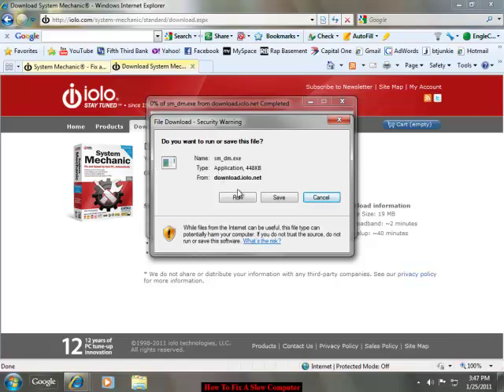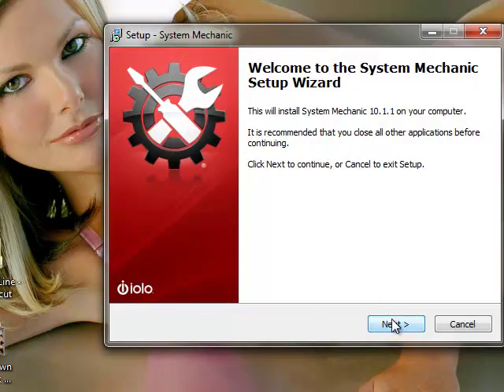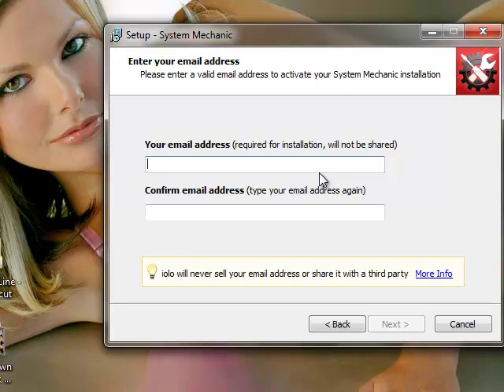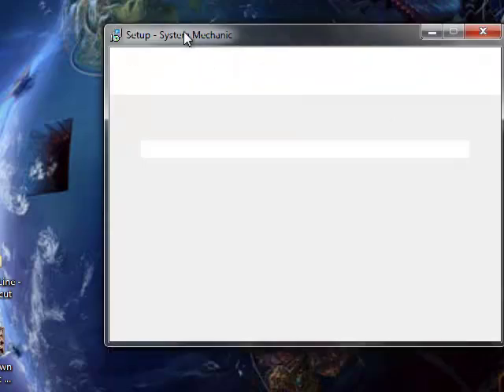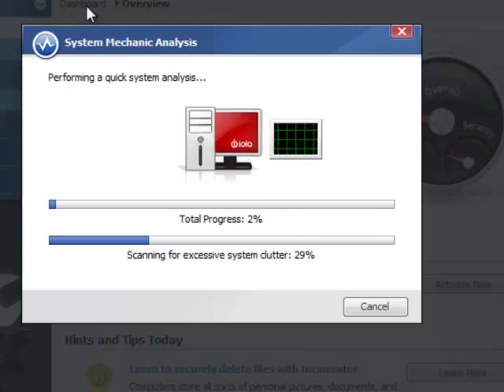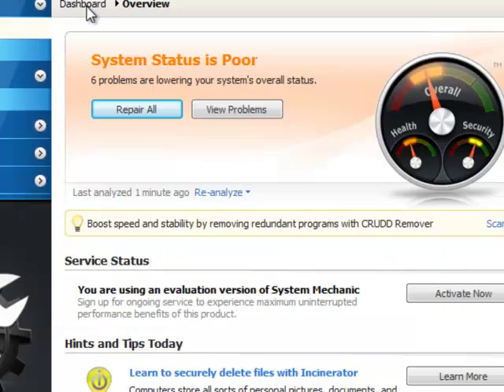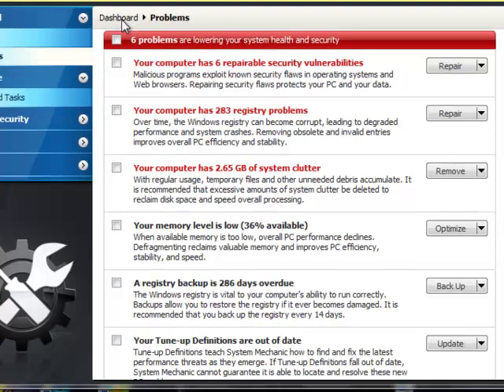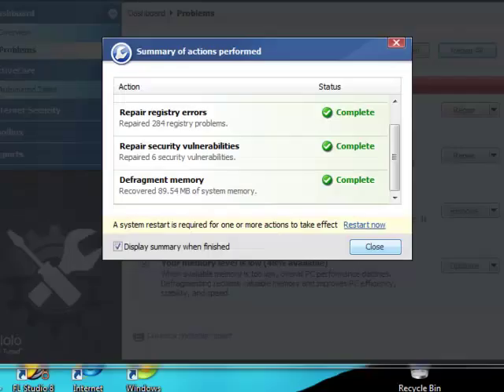How To Fix A Slow Computer (PC) Part 2 of 2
How to fix a Slow Computer. A slow computer is caused over time from a corrupt registry, unnecessary programs
running in the background, viruses, spyware, system clutter, and a few other factors. It can also be caused because your computer may be out of date. One easy fix is to add more RAM to your computer. This is a stick of hardware which will make a significant difference in the speed of your computer. When I visit a customer's house one of the first things I do is install System Mechanic 10. This is the quickest and easiest way to speed up a computer. It takes all of the work out of manually taking all of the steps necessary to improve the overall speed of your computer. This is the easiest way for customers to fix a computer themselves without paying a technician. After using this program I can always feel the difference instantly. If you have problems beyond fixing with this program, I can connect you your computer remotely, anywhere in the world, as long as you have an Internet connection.

Buy system mechanic 10 for 24.95  LIMITED TIME ONLY

To buy System Mechanic Pro for 49.95 for a LIMITED TIME